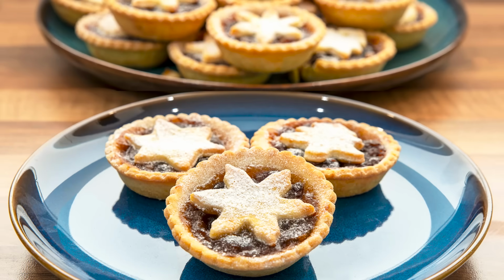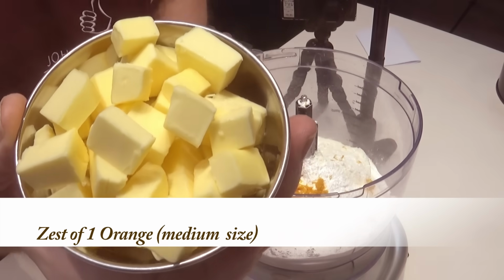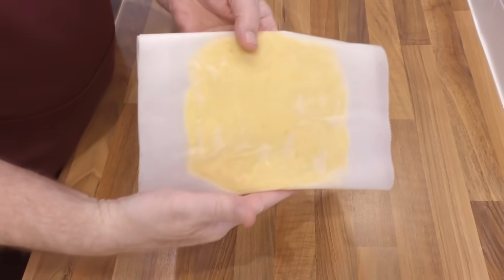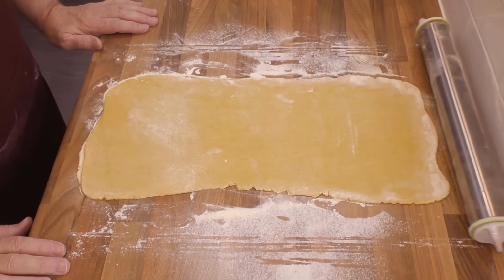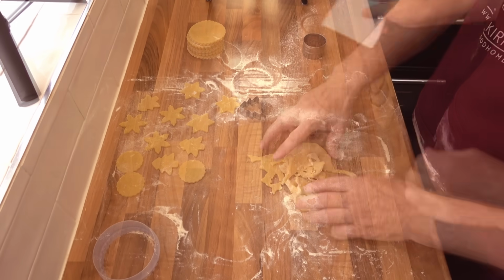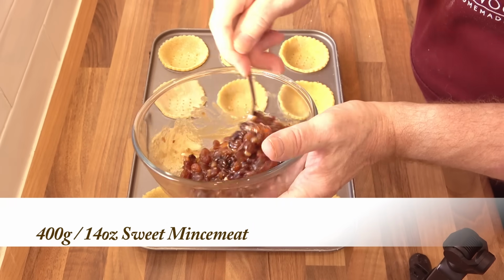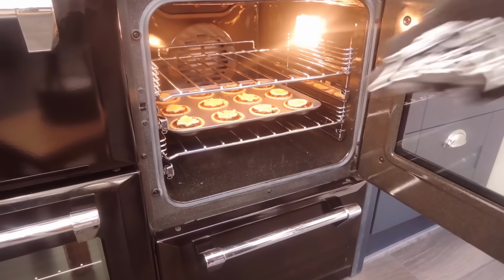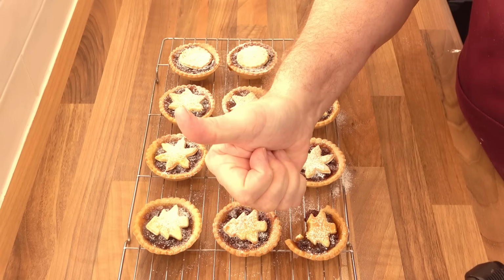Mincemeat Pies. Delicious Christmas Sweet Mincemeat Pies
How to make Christmas sweet mincemeat pies, simple step by step instructions, from start to finish.

The Mincemeat recipe:
130g / 4½ Raisins
100g / 3½oz Butter
1 Large Apple (grated, skin on)
40g / 1½oz Almond slices
110g / 4oz soft Brown sugar
2g / 1tsp Ground Cinnamon
1g / ½tsp Ground Nutmeg
1g / ½ tsp Ground Cloves
2g / 1tsp All-Spice (Ground Pimento berries)
Zest of 1 Orange
100mls Port or Orange juice
Add all the ingredients to a suitable size sauce pan, bring to a simmer, and cook for 10 minutes with the lid on, allow to completely cool before using it in the recipe, this sweet mincemeat may be made months ahead of time, and stored in a sterilised and sealed jar